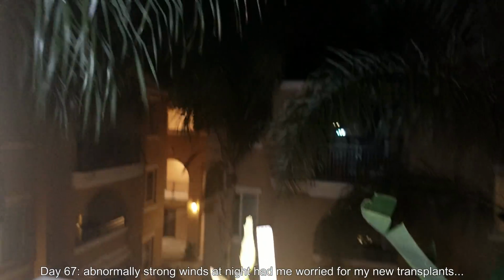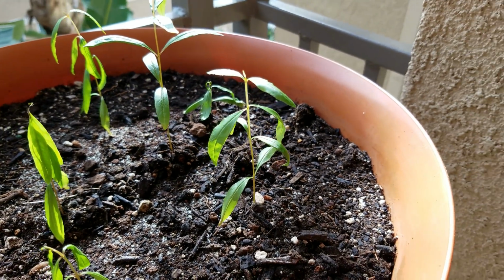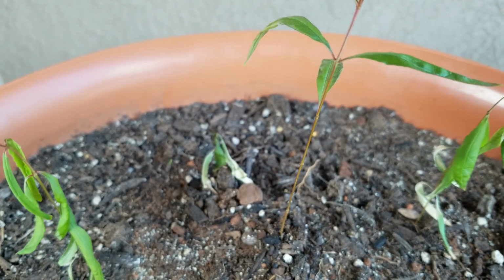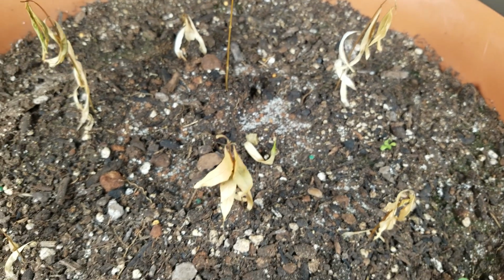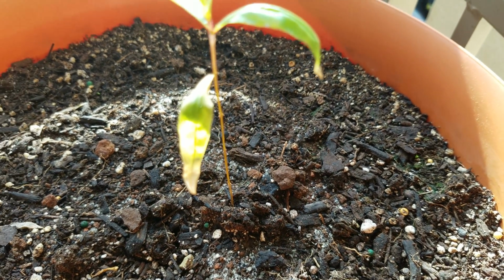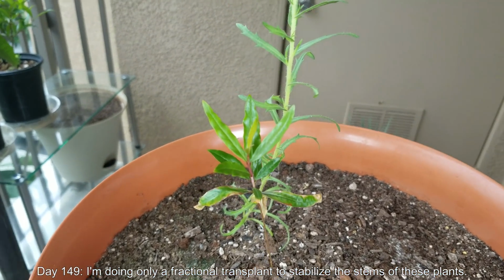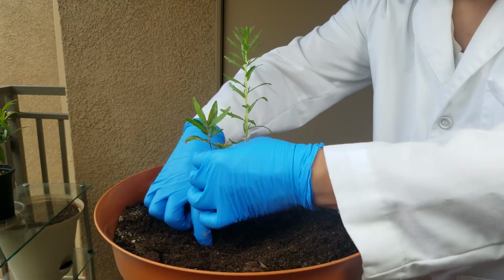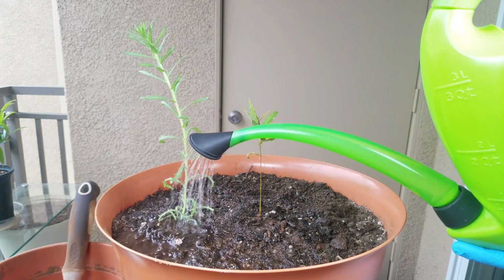Growing Pomegranate Trees from Seeds, Days 66-149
That transplant was disastrous! Within 24-48 hours 4 out of 7 seemed gone and only the tallest biggest seedling looked to be in good shape after that. I won't be using potting mix for future plant growing endeavors.